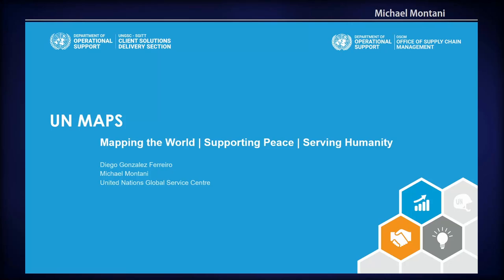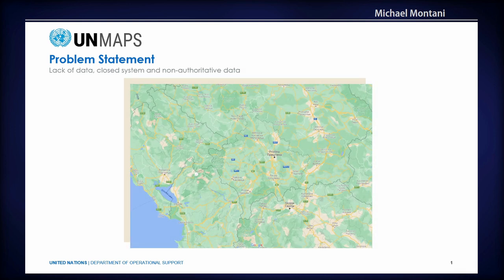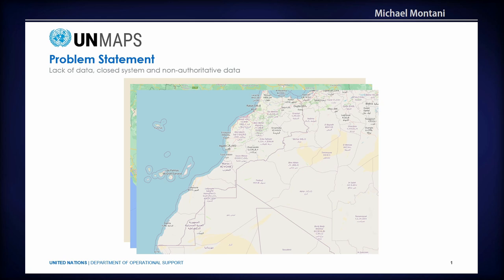FOSS4G 2022 | UN Maps: OpenStreetMap supporting Peace and serving Humanity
UN Maps is a program led by the United Nations Department of Operational Support in support of several peacekeeping and political missions such as UNSOS, MONUSCO, MINUSCA, MINUSMA and UNISFA.
By leveraging internal and crowdsourcing capabilities, UN Maps aims not only to enrich topographic and operational data in UN mission areas but also to provide peacekeeping and humanitarian actors with topographic maps, operational geo-information, search and navigation tools, and imagery and street-level base maps, leveraging OpenStreetMap, the Wikipedia of maps.
In order to achieve its goals, the UN Maps Initiative is building a thriving community around the collection, validation, usage, and dissemination of open geospatial data. This community is called UN Mappers.
It benefits from the established crowdsourcing activities, such as mapathons, training opportunities and other collaborative events involving several stakeholders as the UN staff on the field (peacekeeping and agencies, funds and programs), academia (high schools and universities in Africa, EU and US), local communities and remote volunteers.
Together, the UN Mappers community give substantial support not only in the production of maps and web services but also in the development of innovative applications using virtual reality and data analytics. Some of the results obtained with open data to these applications will be presented during the intervention.
Furthermore UN Mappers are working on translating and updating OSM documentation material in all 6 UN official languages, which is distributed with open license.

Michael Montani
Diego Gonzalez Ferreiro